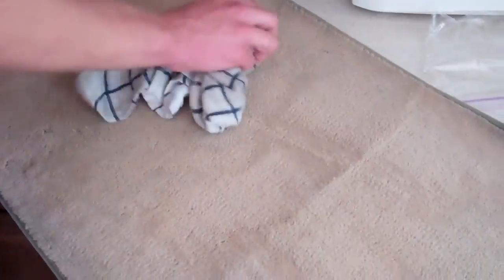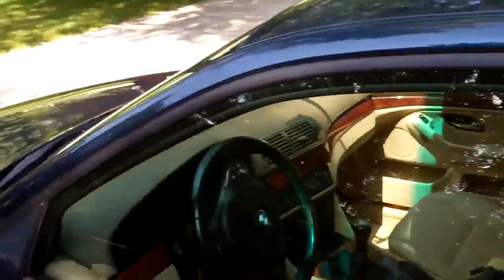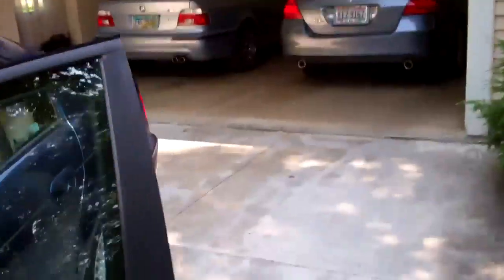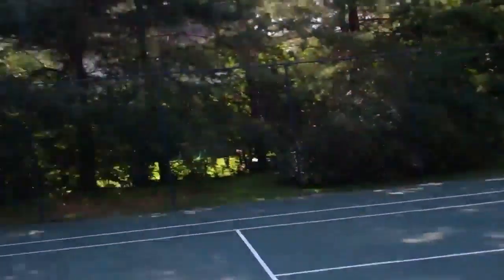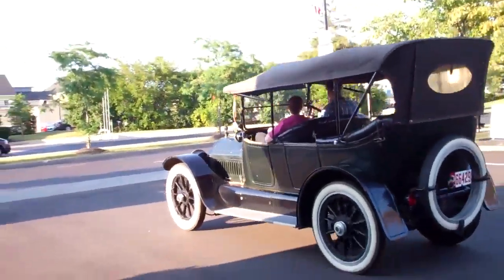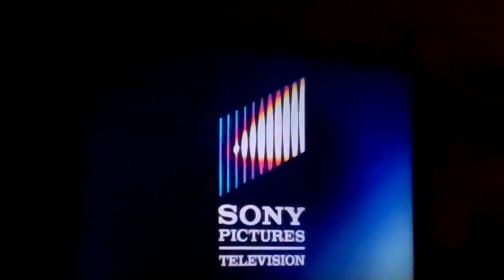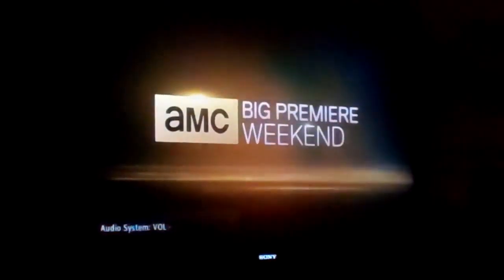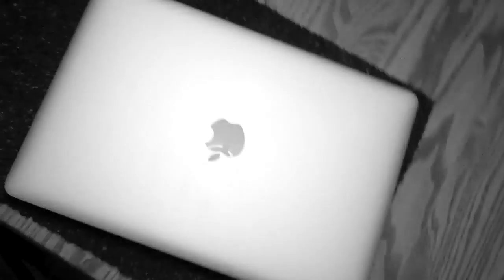Tennis, Valet, Car Show, BrBa 8/11/13 - Day 974